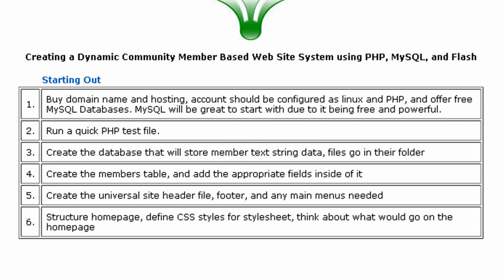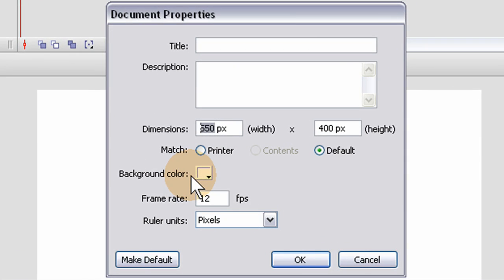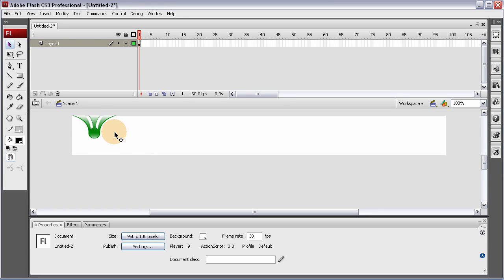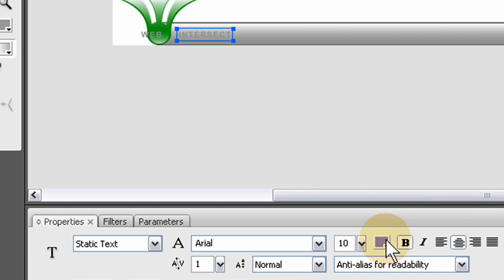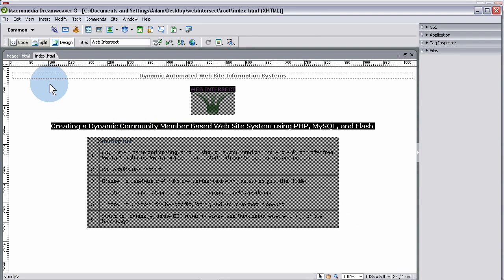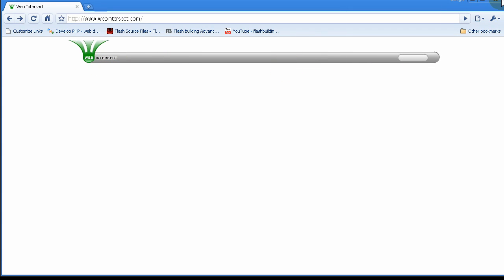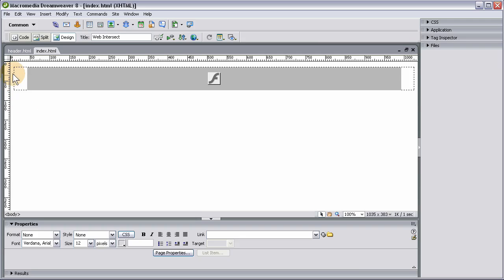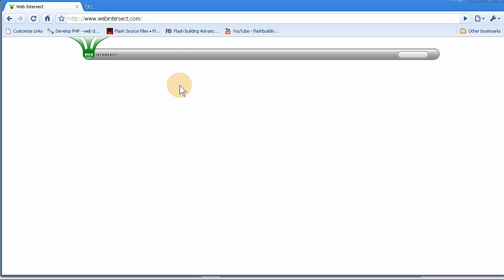How to Build a Community Website Part 2 - Starting the universal header file